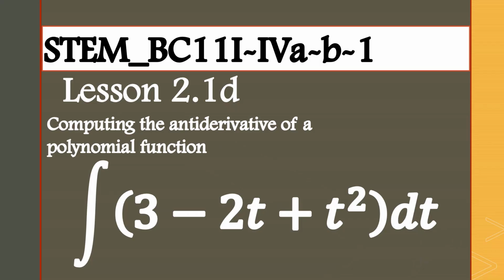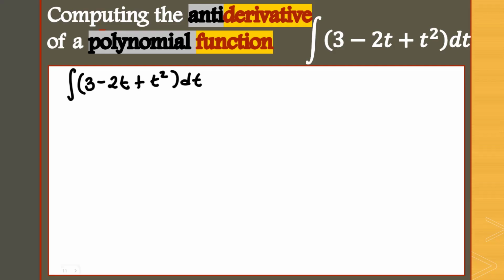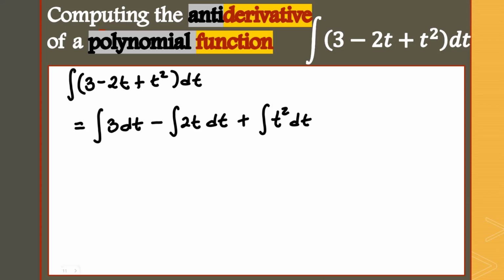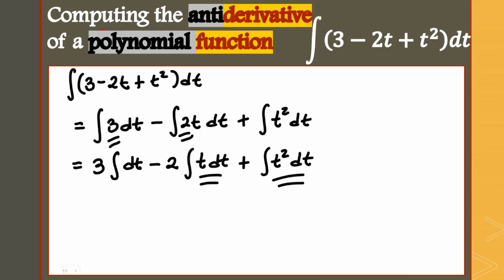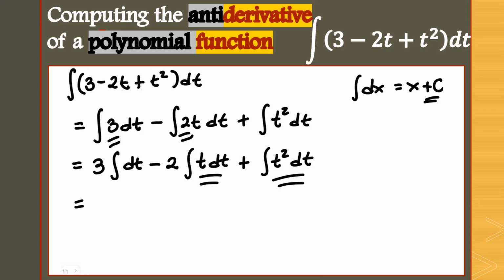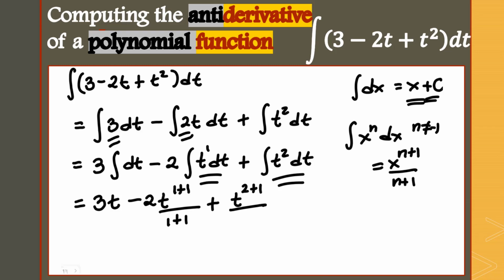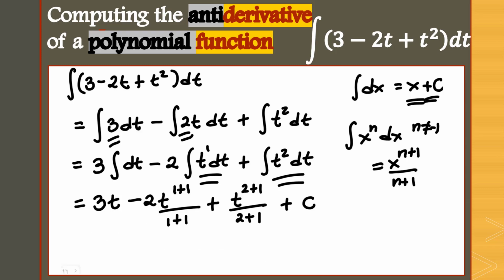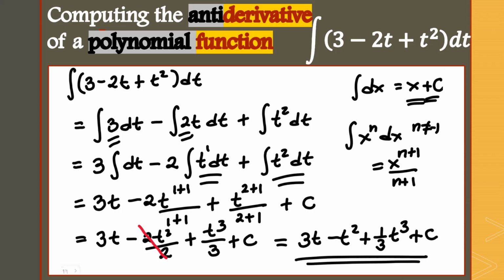THE CALCULUS: Computing the Antiderivative of a Polynomial Function_4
Sample Exercise on Computing the Antiderivative of a Polynomial Function

Credits to
1. MS PowerPoint for video production.
2. Camtasia 2019 for video editing.